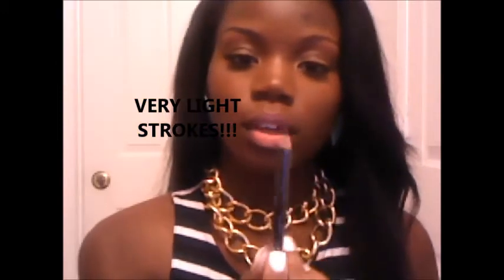Updated Detailed Eyebrow Routine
Eyebrow Routine Products used
Black eye pencil
Brown eye pencil
Mac NW45 Concealer
Angled Concealer Brush
Keek-truxo